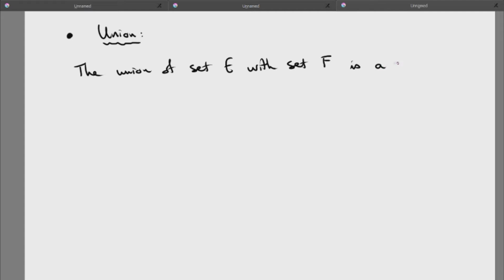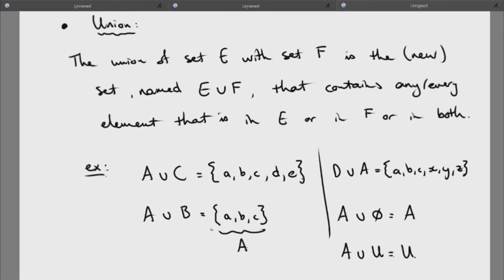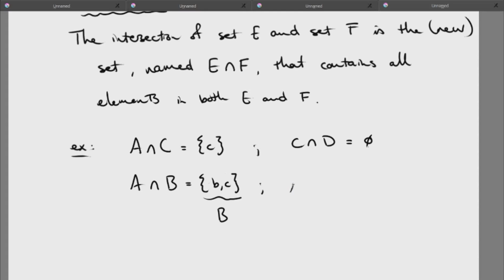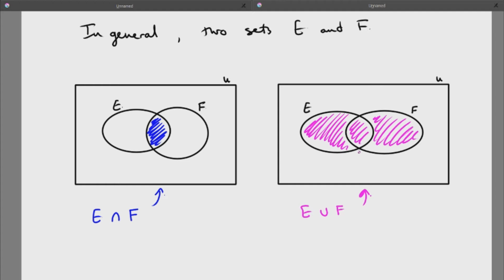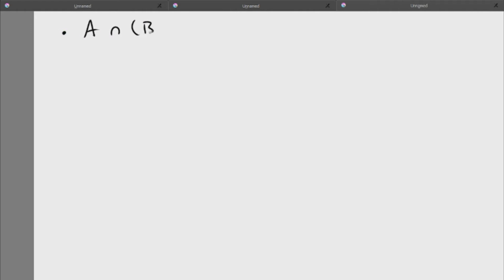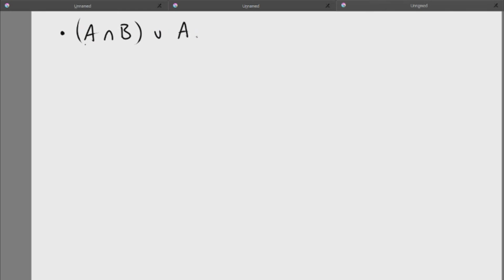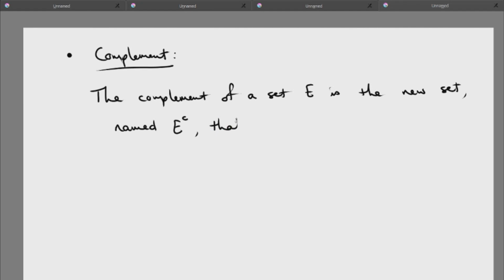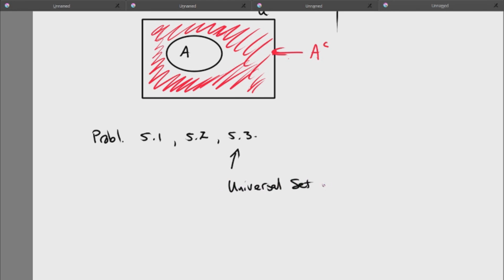Set union, intersection and complement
In this video we discuss set union, intersection and complement.